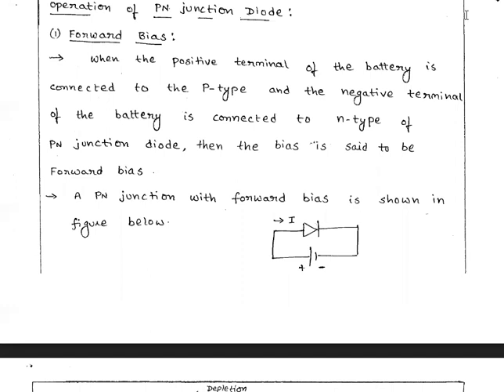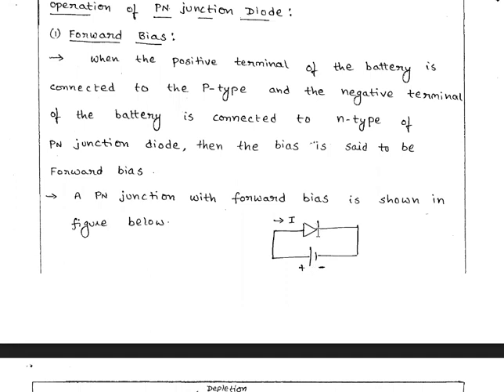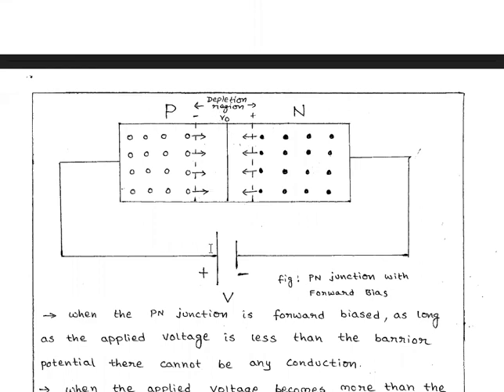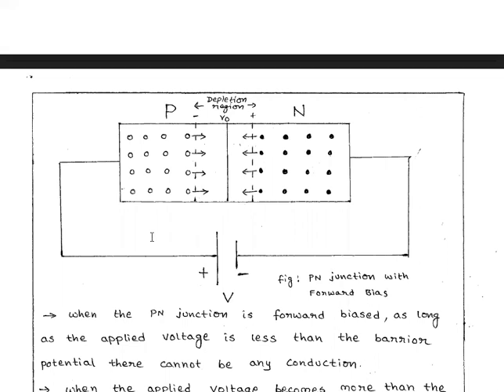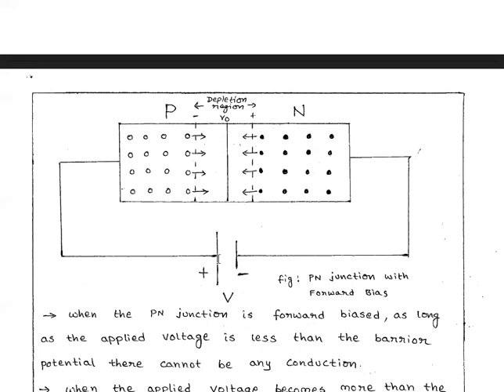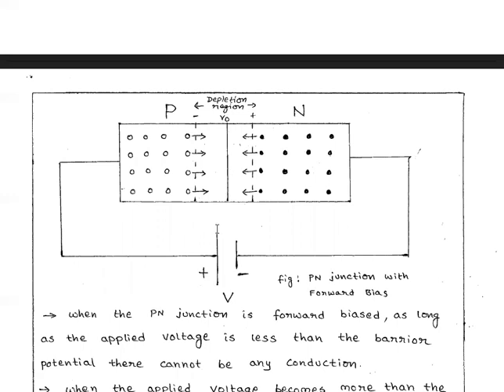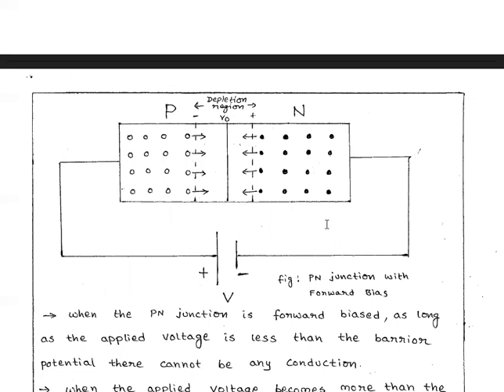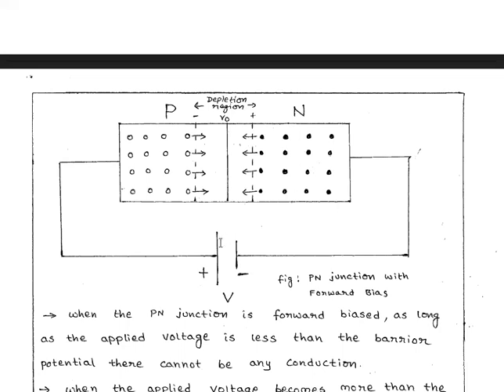7.ForwardBias Operation of PN Junction in English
This video provides information regarding electronicdevices and circuits it is useful for learners and researches But be patient and listen with concentration which results you definately some knowledge gain.